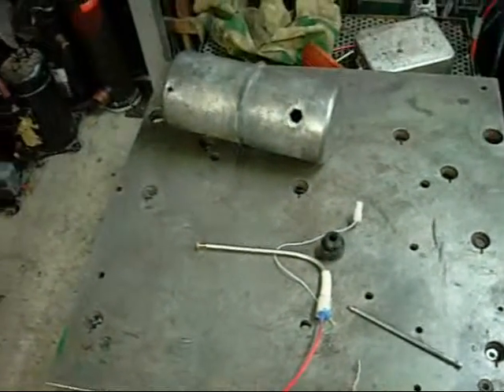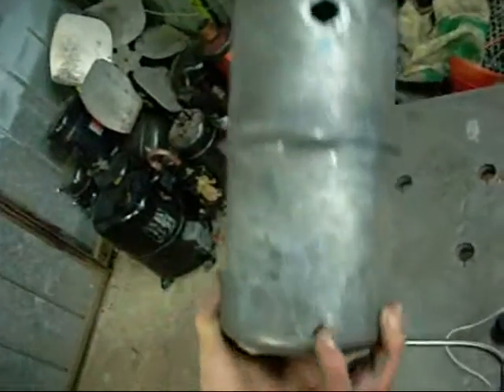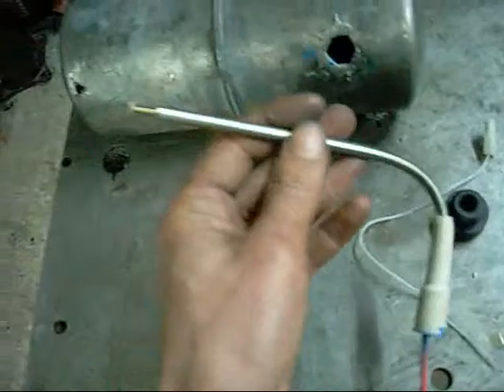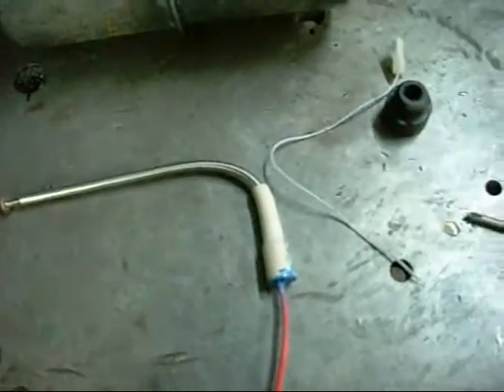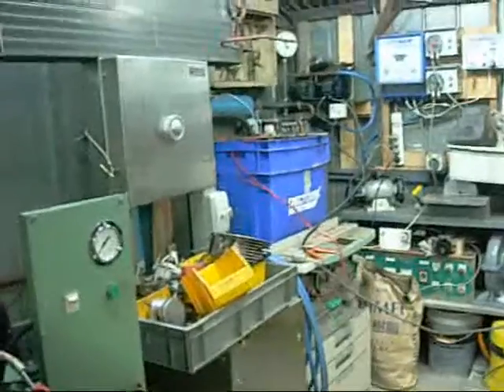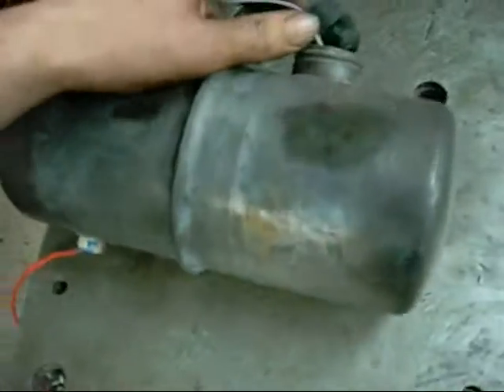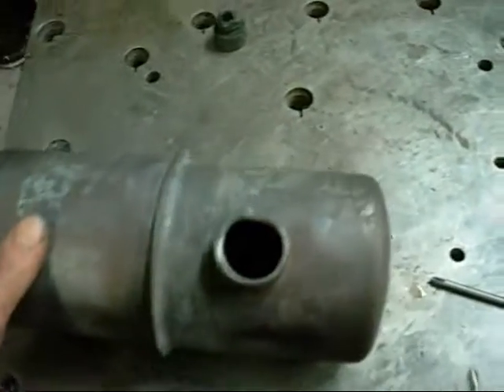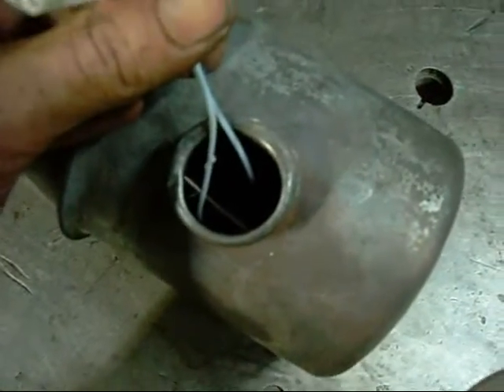De rusting Inside Fuel Tank with Electrolysis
Trying to salvage the Villiers Fuel tank using electrolysis followd by a lead/zinc bath